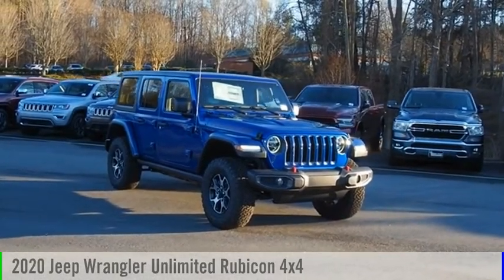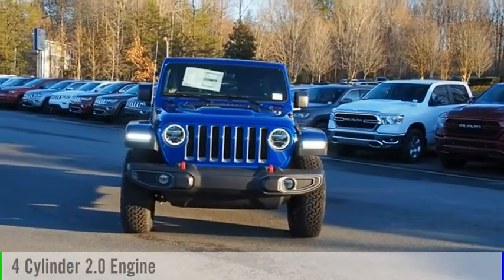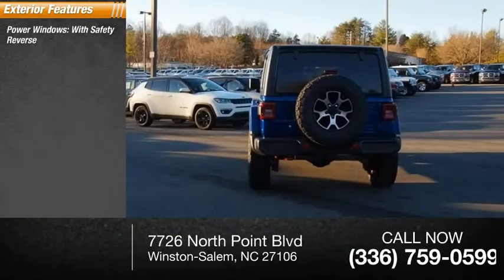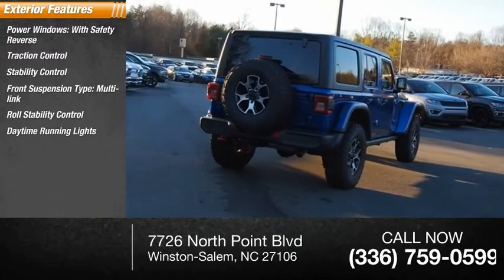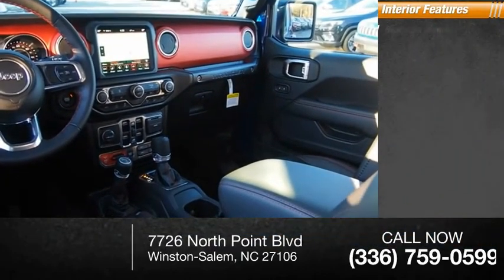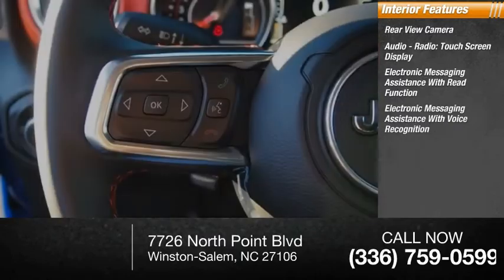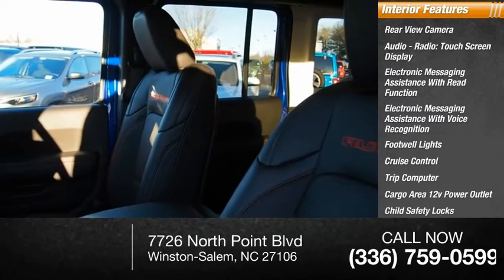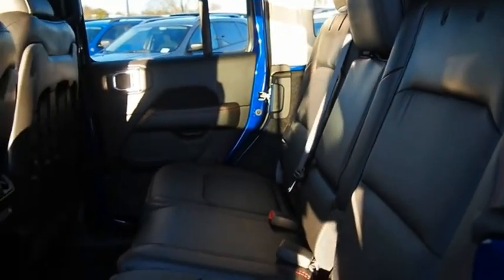2020 Jeep Wrangler Unlimited Winston-Salem NC T1851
2020 Jeep Wrangler Unlimited Rubicon 4x4

Thank you for viewing this brand new 2020 Jeep Wrangler Unlimited Rubicon 4x4 offered in Ocean Blue Metallic Clearcoat with the Black interior! North Point is Winston-Salems source for custom lifted Jeep Wrangler and Gladiator 4x4s! We offer professionally installed suspension lifts, wheels, and off-road tire packages. We carry all the Jeep accessories to support your active lifestyle including LED lighting, rock bumpers, winches, steps, and racks from manufacturers such as Mopar, Rough Country, Pro Comp, SkyJacker, Fabtech, Fuel, Rugged Ridge, and more! And we make your dream Jeep affordable to finance by including everything with your vehicle purchase.This Wrangler Unlimited comes well-equipped with the following options: Backup Camera, Blind Spot Detection, Park Assist, Security System, Tire Pressure Monitor, Daytime Running Lights, Fog Lamps, LED Headlights, Apple CarPlay, Google Android Auto, Bluetooth, GPS Navigation, HD Radio, Premium Sound System, SiriusXM, Touch Screen Display, Leather Seating, Heated Front Seats, Heated Steering Wheel, Leather Steering Wheel, Climate Control, Keyless Start, Remote Start, Remote Proximity Keyless EntryPower Mirrors, Power Windows, Aluminum Wheels, 3 Piece Hard Top, Body Color Fender Flares, Tow Package, Locking/Limited Slip Differential, Four Wheel Drive, Intercooled Turbo Premium Unleaded I-4 2.0 L/122 Engine, 8-Speed Automatic w/OD Transmission and much more! As a courtesy, North Point provides 2 Years Free Service Loaners, Free Tire Nitrogen, Free Roadside Assistance, Free Shuttle Service and Free Fuel at Delivery! And with North Points attractive lease and finance offers, driving a new Wrangler Unlimited has never been easier!North Point believes you deserve an exceptional Jeep Wrangler Unlimited purchase experience! Get it from a dealer who truly cares by visiting North Point Chrysler Dodge Fiat Jeep Ram at 7726 North Point BLVD, Winston-Salem, NC 27106. The Showroom Hours are 9am-8pm Monday-Friday, 9am-6pm Saturdays a